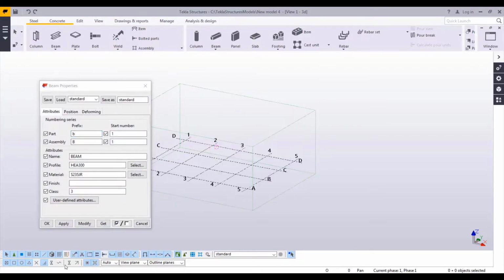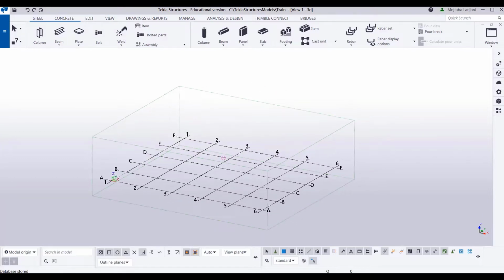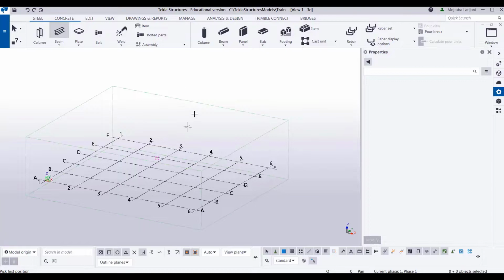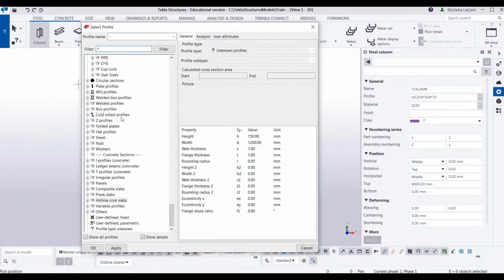FREE 3 DAYS TEKLA BIM WORKSHOP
If you are a Project manager, Civil engineer or you are working in the field of structures, you should update your knowledge and we are here to help you
In these 3 days, we will talk about Tekla structures and BIM. As you know with Tekla Structures, you can model all types of structures like Concrete, Steel, Facade and make a Drawing and MTO list.
On Day 1 and 2 we'll talk about these options and how we can find job opportunities worldwide.
On Day 3 we will talk about doing projects in the field of BIM with Tekla structures software
In Tekla, we can do the Schedule and sequence of construction operations, Risk Management, Project management, Transport management, Project Timeline Management, etc.